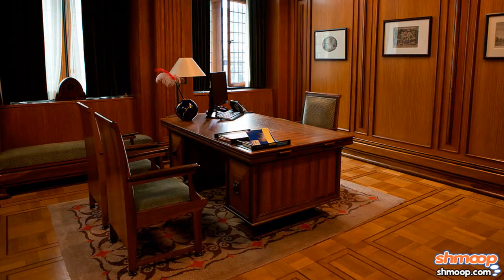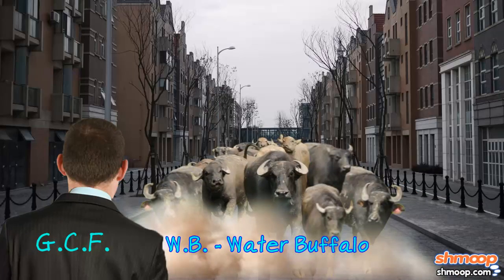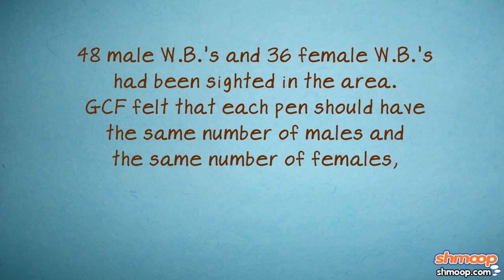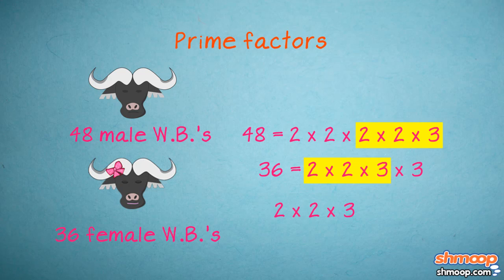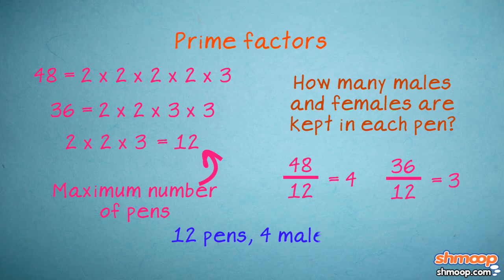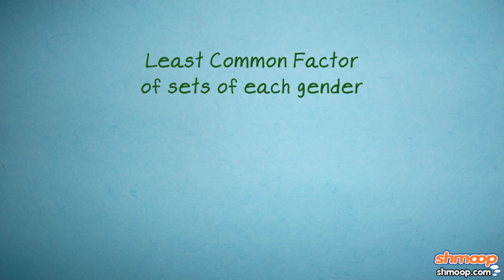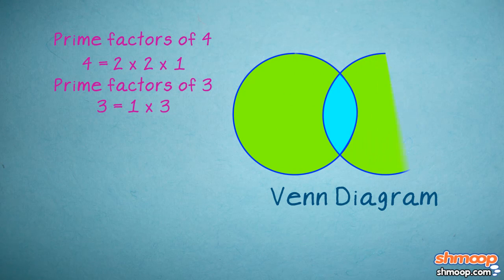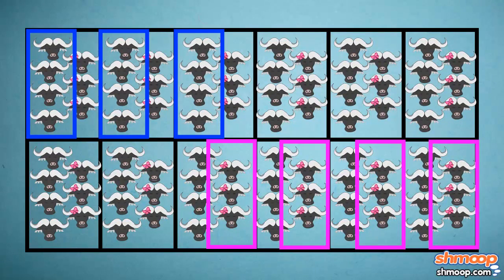Word Problems with Multiples (LCM and GCF)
It's time to introduce you to GCF and LCM—and we aren't talking about your Grandma Catherine Francis or your lanky cousin Marjorie. We're talkin' greatest common factor and least common multiple and how they are all about numbers being connected under the umbrella of multiplication.